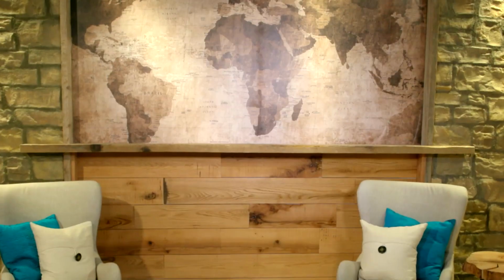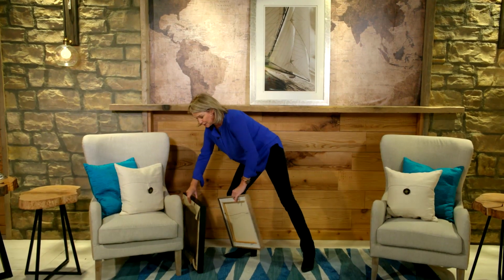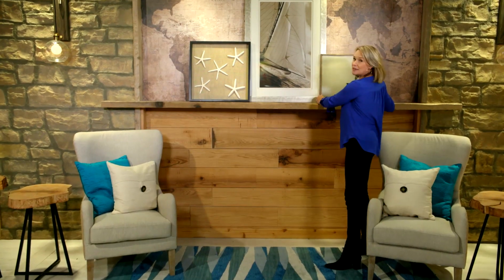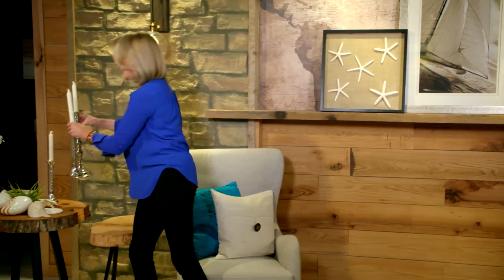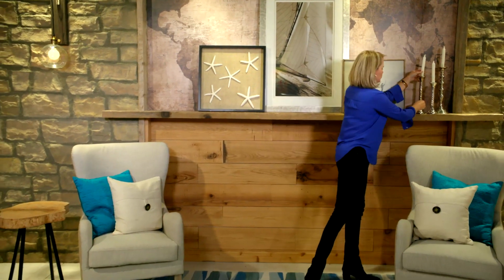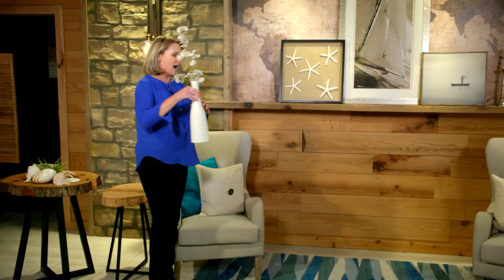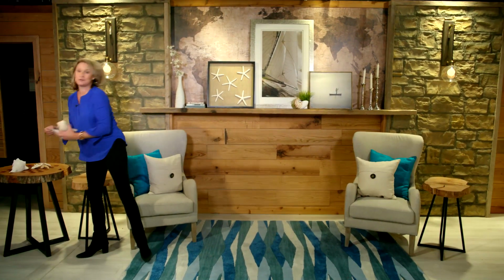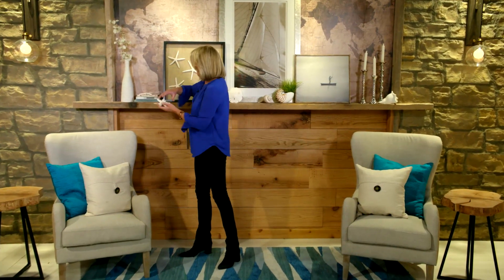Libby Langdon-How to Style a Shallow Fireplace Mantle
Watch Libby Langdon as she shows you how to style a shallow fireplace!